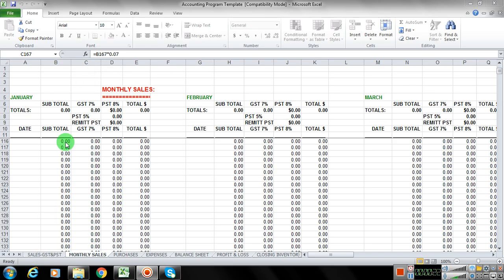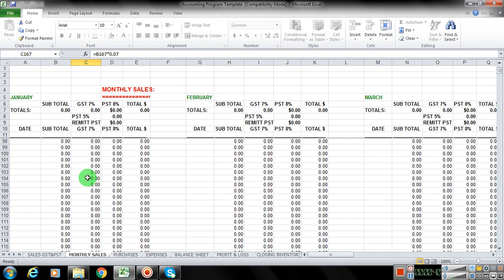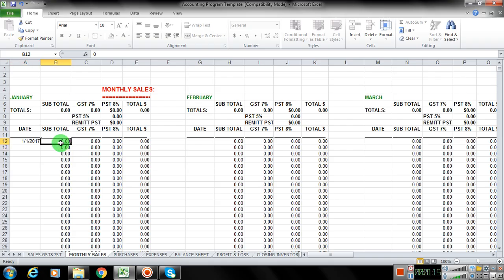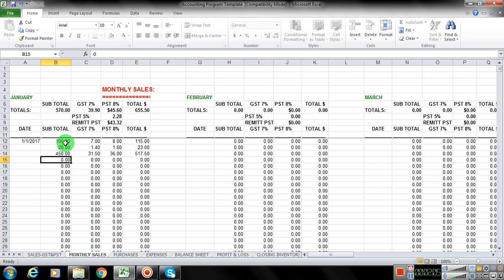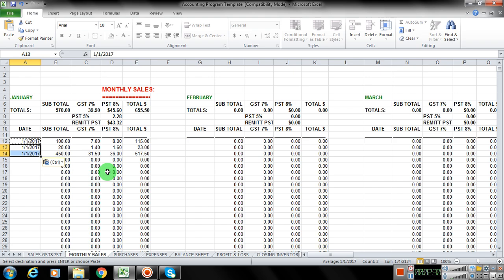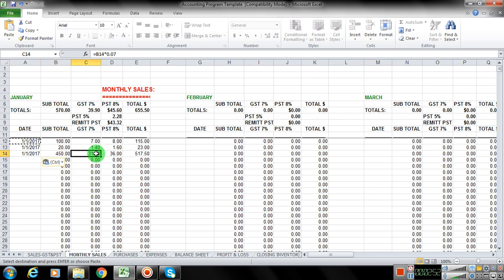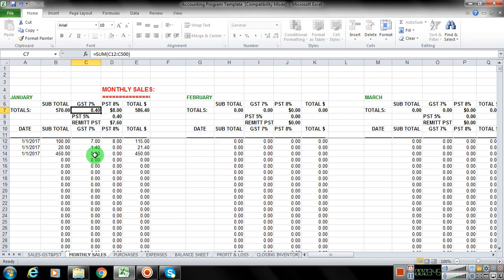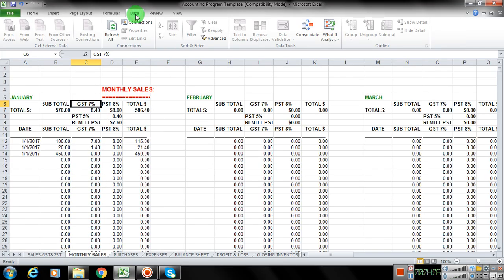Using your own Custom Accounting Software Daily and Monthly Sales part 2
Daily and Monthly Sales part 2